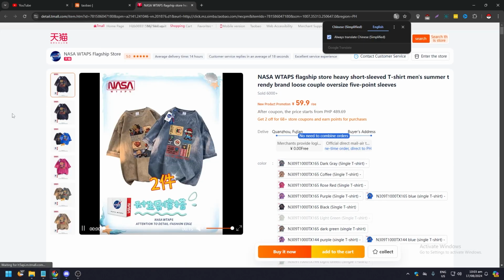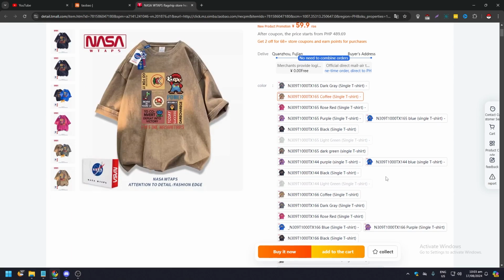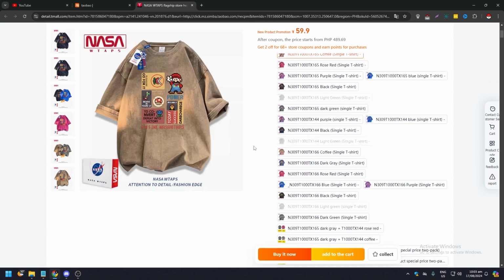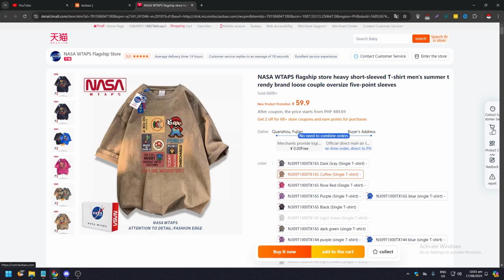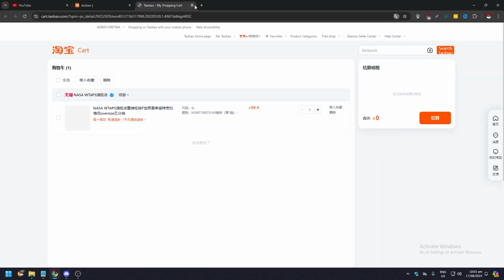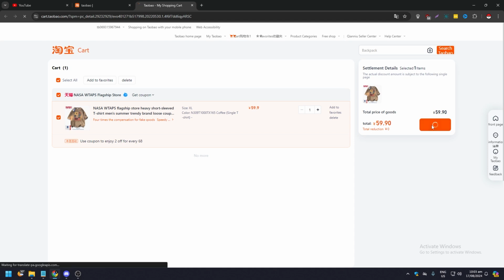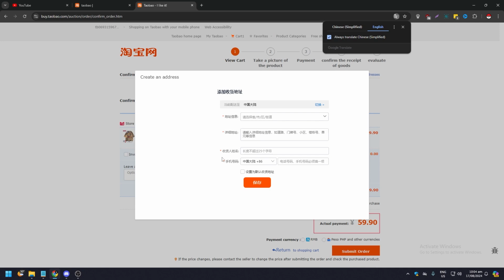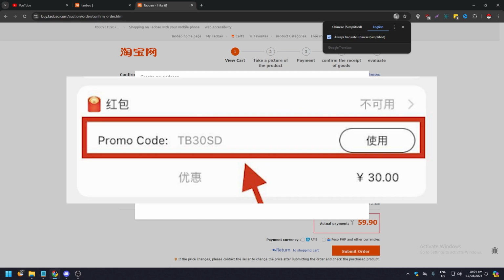How to Use Coupon in Taobao (Best Method)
Learn the best method to use coupons in Taobao with this helpful video tutorial. Start saving money on your Taobao purchases today!